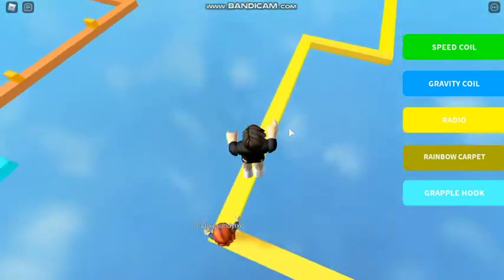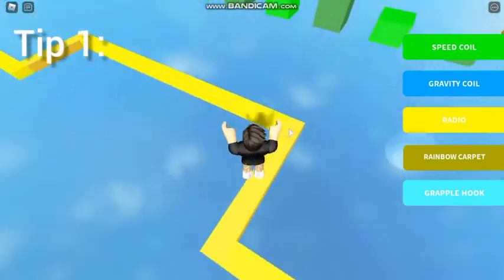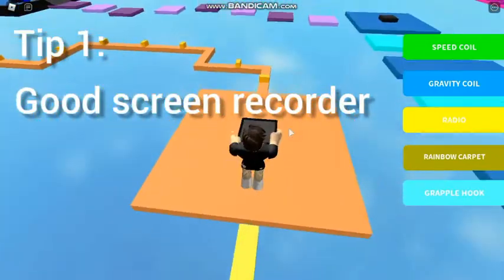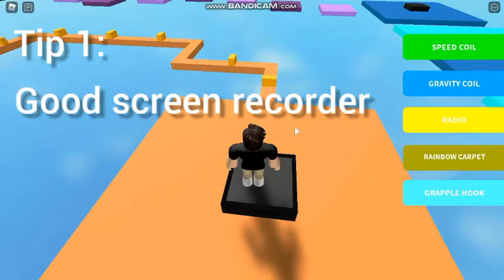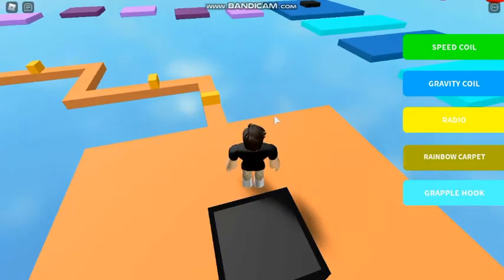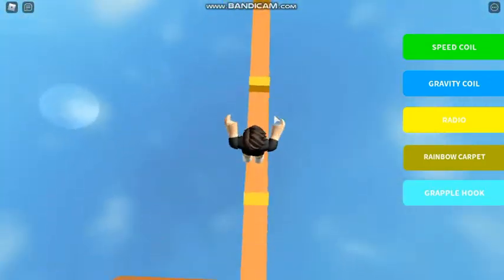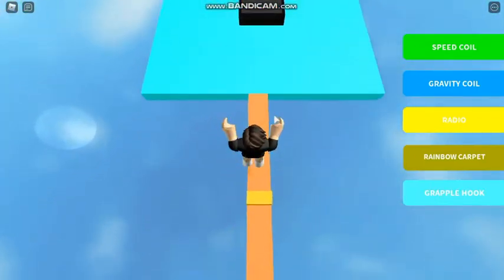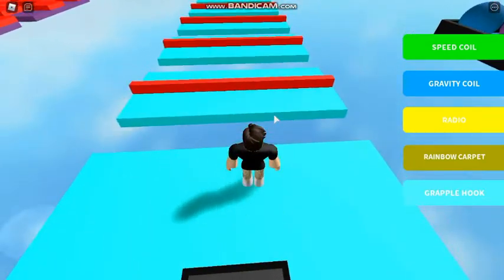How to become a successful Roblox YouTuber In 2021 (PART 1)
by buying my MERCHANDISE it helps the channel loads because I do robux give aways on my group and evertime you buy my merch in the game I get more robux for you guys😂👌